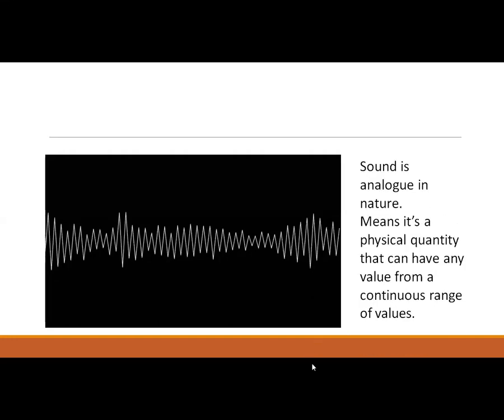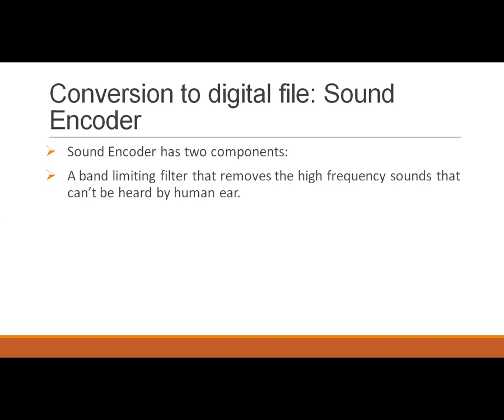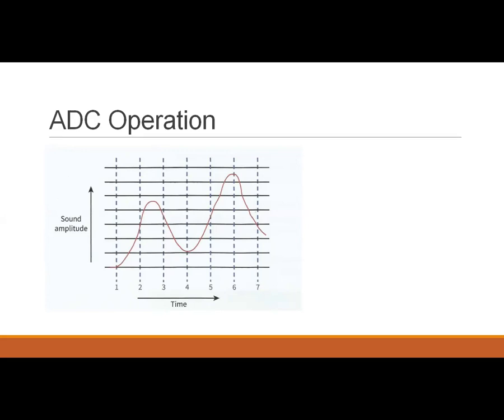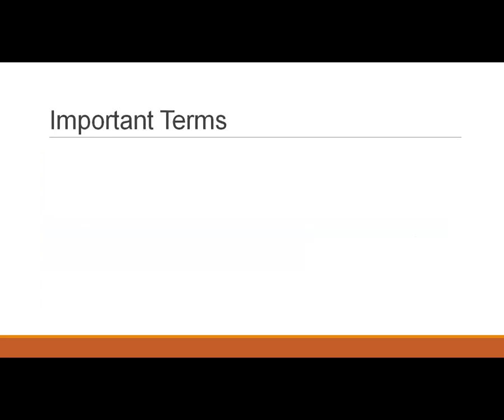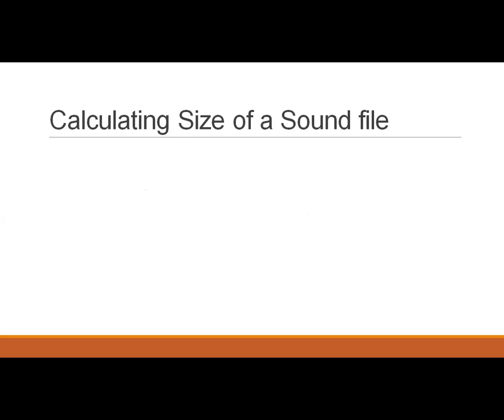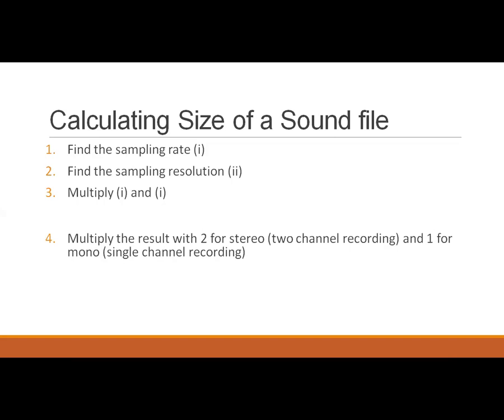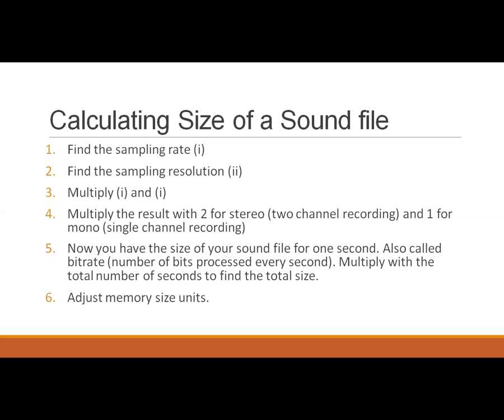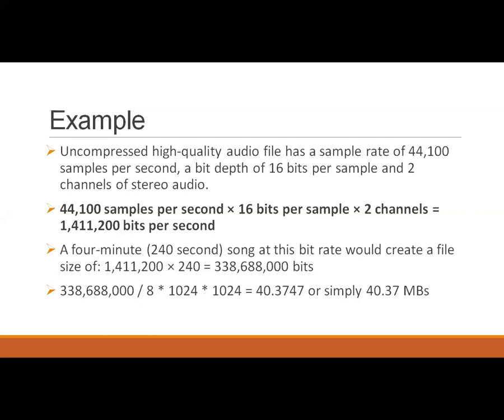20/07 MON COMPUTER AS